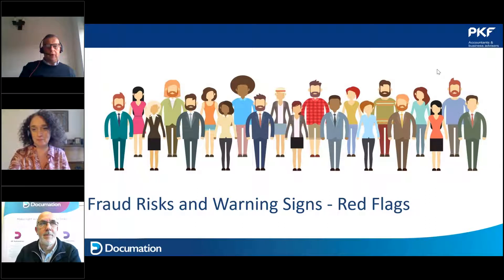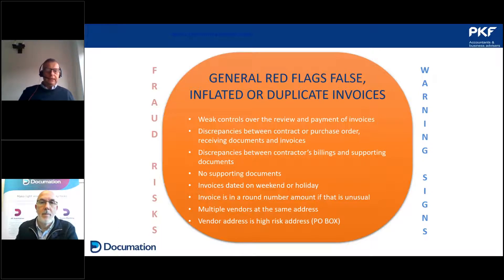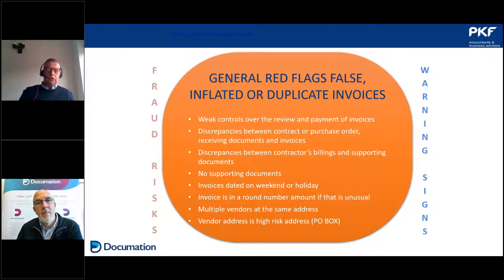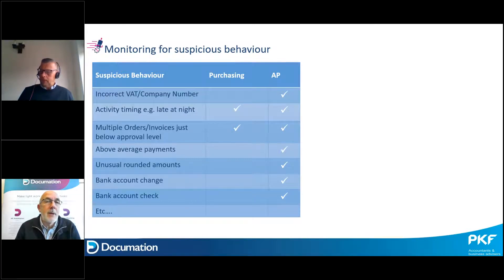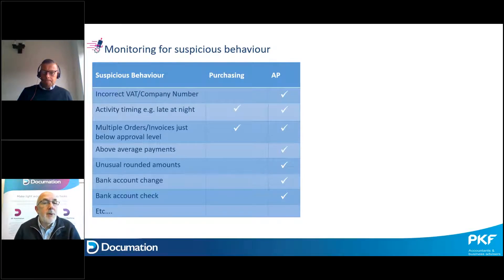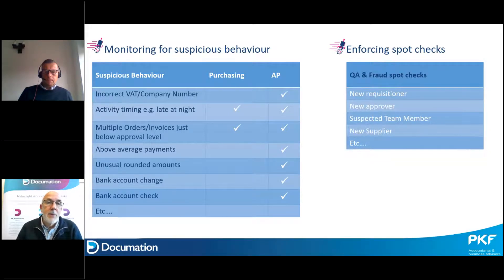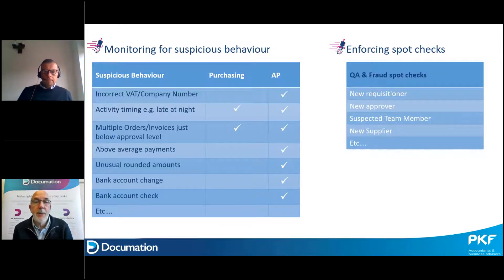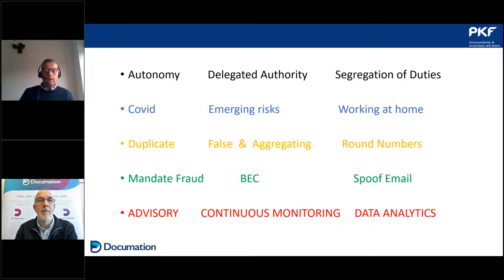The Automation Effect on Fraud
Webinar discussion in association with the PPN.  Speakers John Wallace CEO Documation and Robert Brooker,  Head of Fraud and Forensic
Advisory, PKF LittleJohn